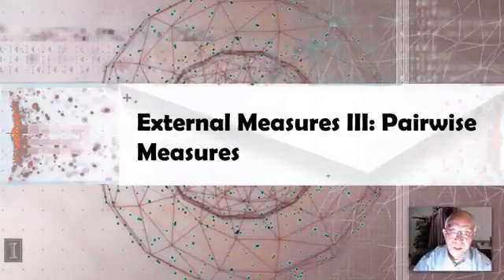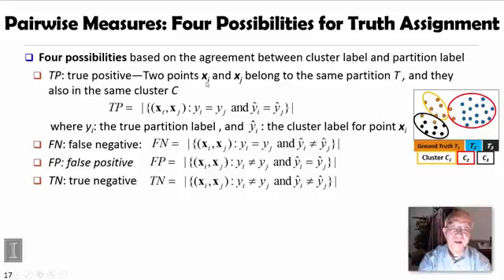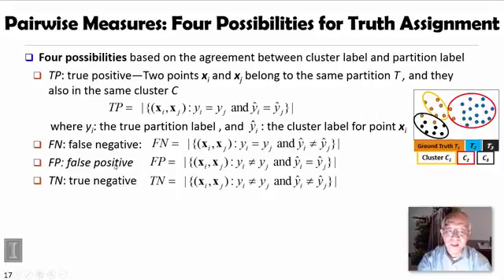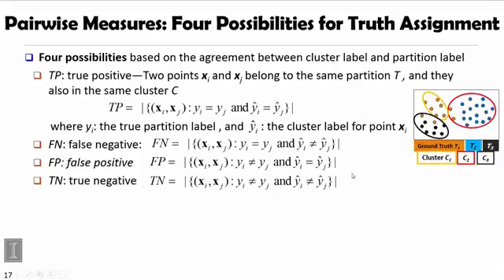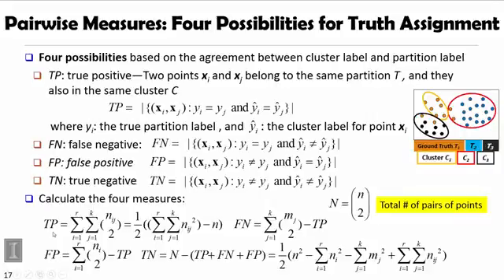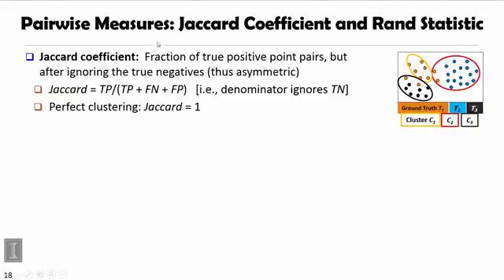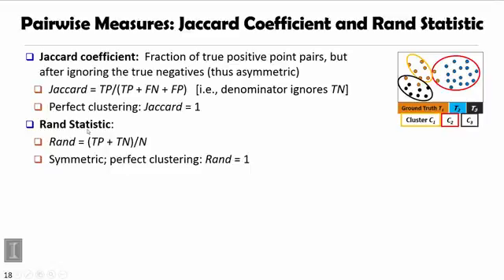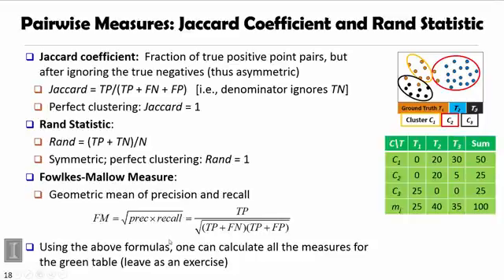DATA MINING 5 Cluster Analysis in Data Mining 6 6 External Measure 3 Pairwise Measures